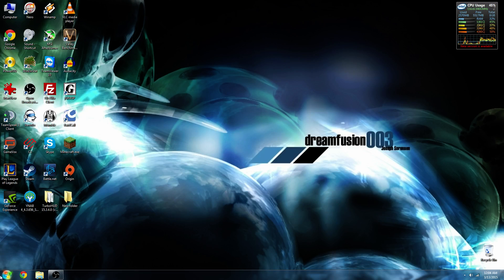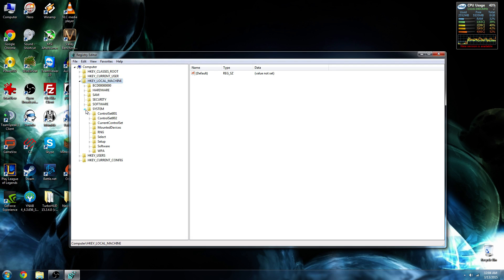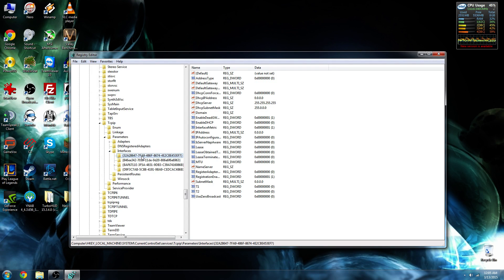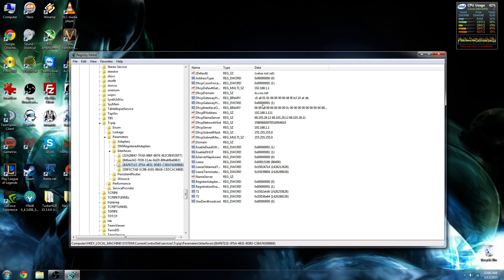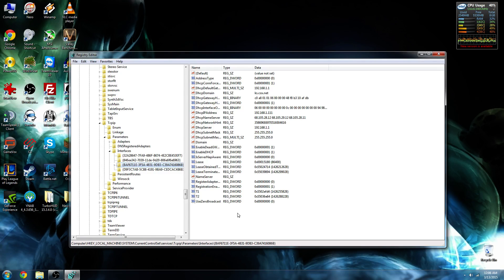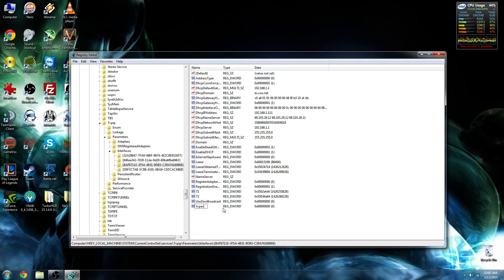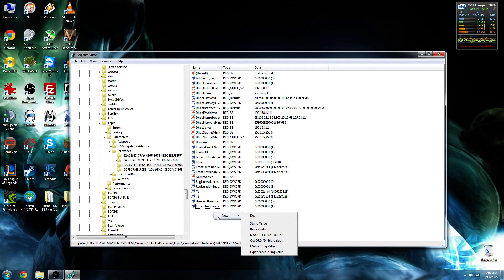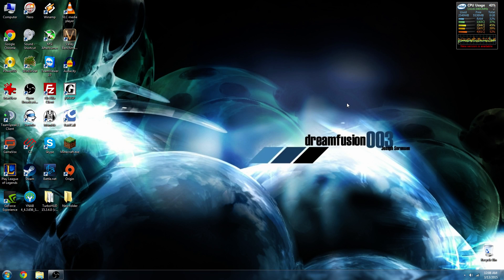tcpackfrequency and TCPNoDelay for Windows 7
This is how you add tcpackfrequency and TCPNoDelay to your Registry Editor in Windows 7